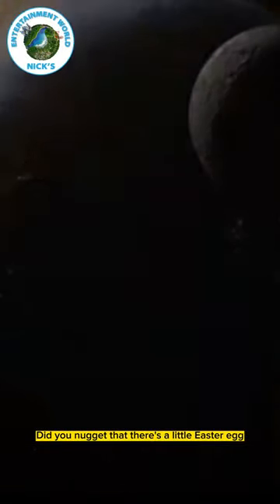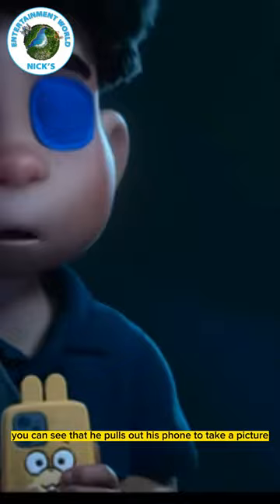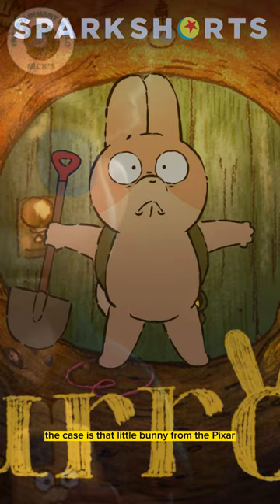Did you spot this Easter Egg in Pixar's Elio | Nick's Entertainment World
Also check out Nick's Animal Safari
"Nikos Spiliotis - Waiting for You till the End of War" is under a Free To Use on YouTube license

 • Nikos Spiliotis -...

 • 🌄 Inspiring (Roya...